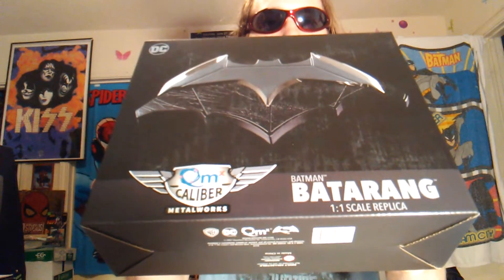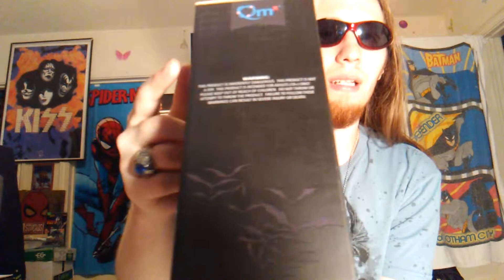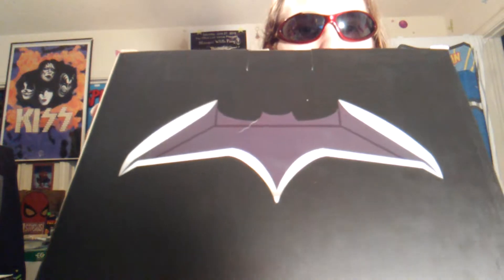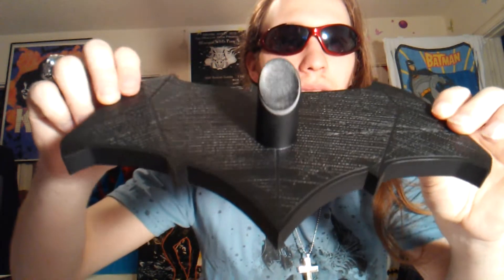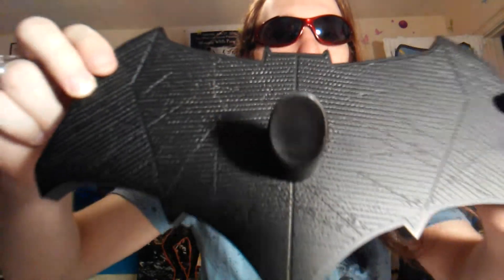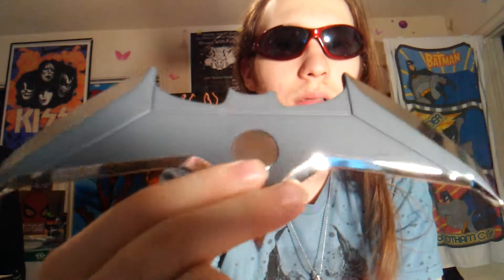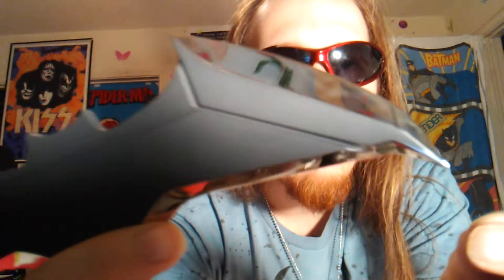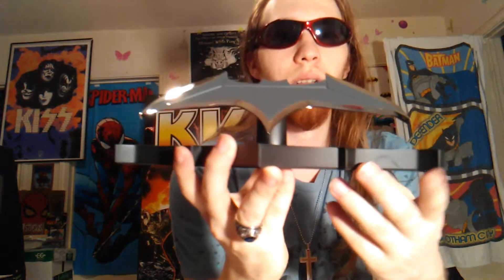Qmx Batman V Superman Batarang Unboxing